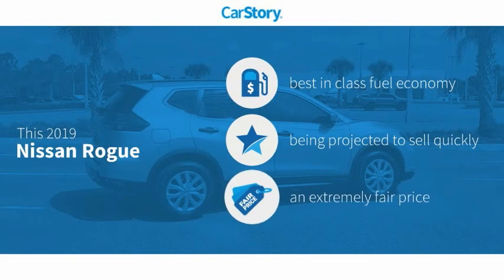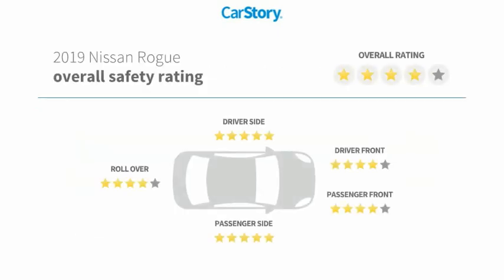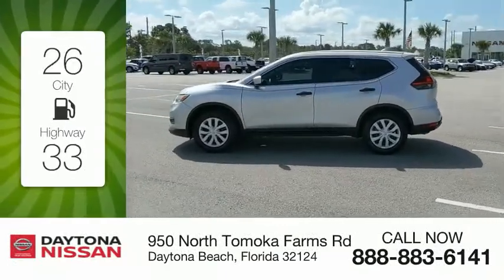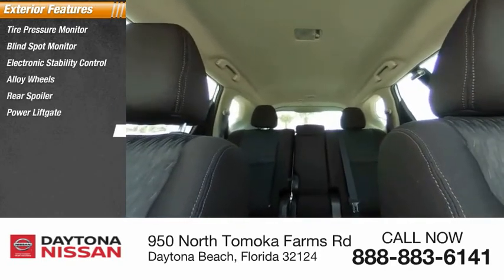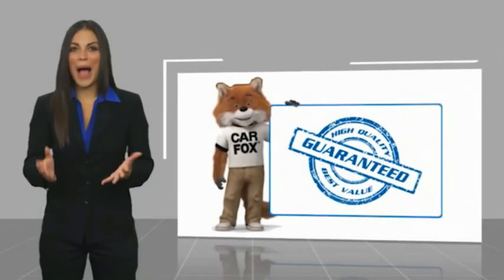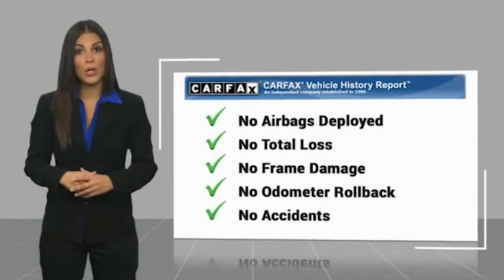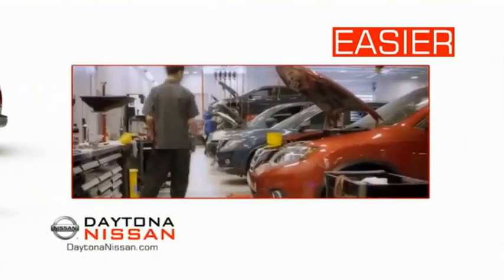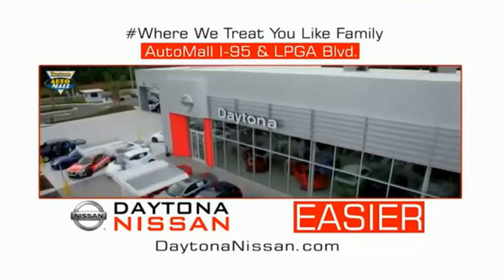2019 Nissan Rogue Daytona Beach Florida PK10328A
2019 Nissan Rogue SV

Daytona Nissan
950 North Tomoka Farms Rd.

2019 Nissan Rogue SV Recent Arrival! 26/33 City/Highway MPGAll of our vehicles are ASE Certified inspected so you can buy with confidence. Daytona Nissan at the Daytona International Automall. WE MAKE IT EASIER! Proudly serving Daytona Beach, Palm Coast, Port Orange, Deland, Deltona and beyond, there are numerous reasons to choose Daytona Nissan: professional and courteous sales staff, Nissan Certified technicians, and financial experts all with the single focus of addressing each of your needs with the utmost respect, care and attention to detail. *All Sale Prices are after $2,000 Cash Down or Trade-In Equity and do not include tax, tag, title, $998.50 dealer fee and $279 electronic registration filing fee. All advertised vehicles are subject to availability. Inventory, options and pricing are all subject to change. Not responsible for typographical and human error. Please contact dealer for further details and thank you for reading the fine print, happy motoring!